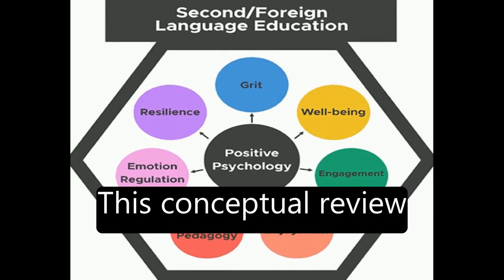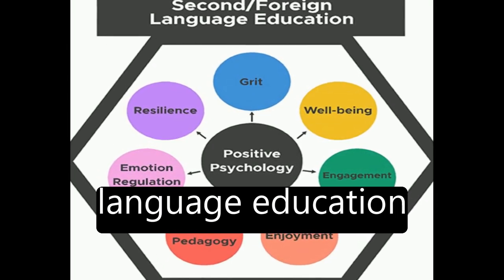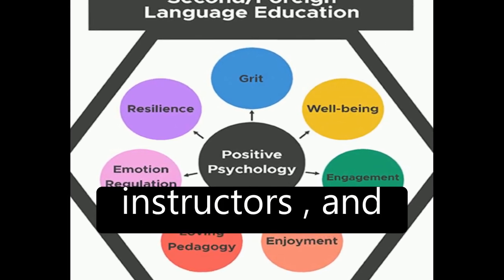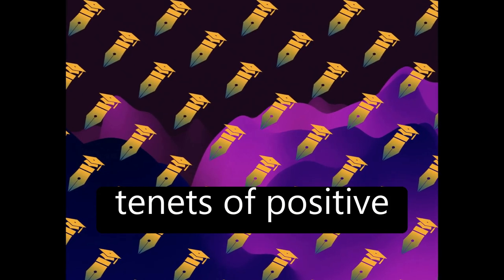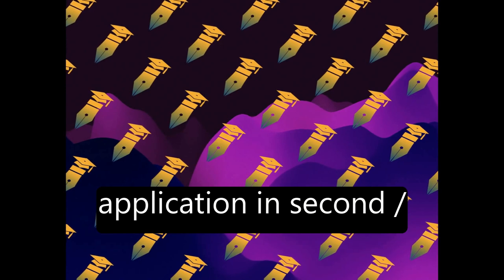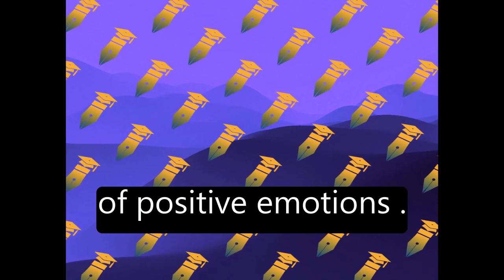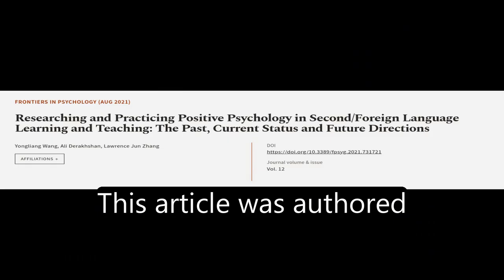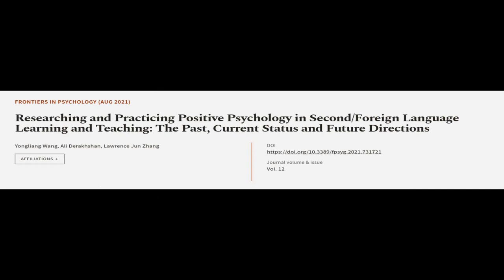Researching and Practicing Positive Psychology in Second/Foreign Language Learning an... | RTCL.TV